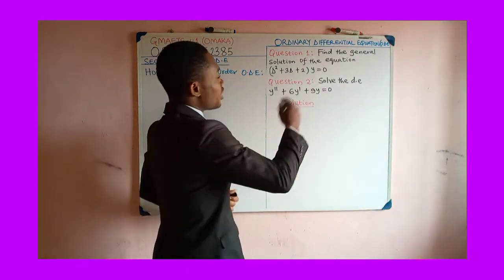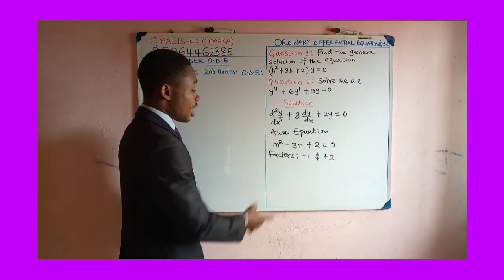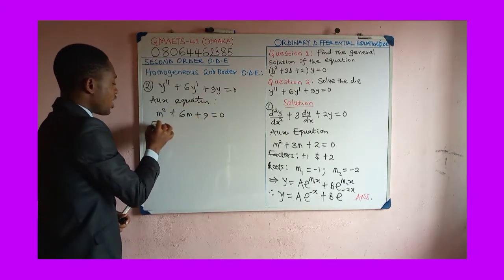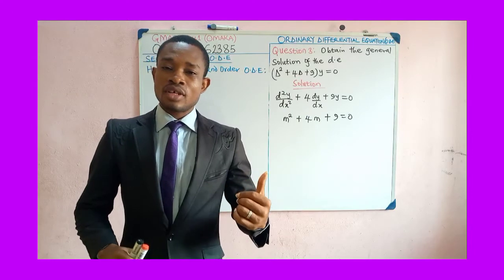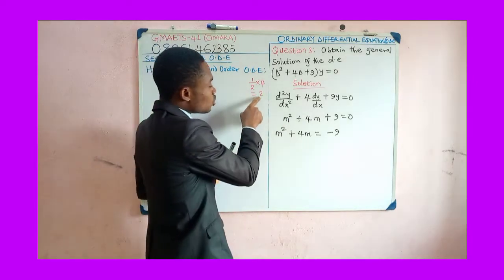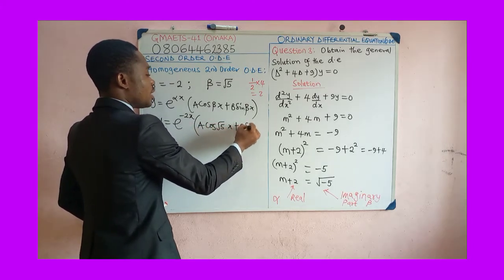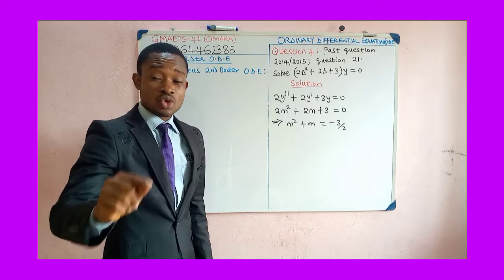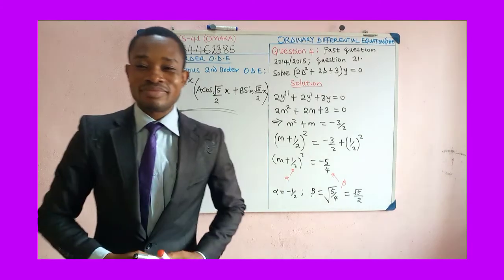Learn The Quick Trick of Obtaining Complementary Functions of 2nd Order O.D.E.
In this video, the concept of obtaining the general solution to homogeneous 2nd Order Ordinary Differential Equation was clearly explained. Interestingly, one can approach problems on Homogeneous 2nd Order O.D.E without stress. As you watch this video, find out how the knowledge of quadratic equation proves to be the basis of obtaining the complementary functions. Also, try to discern the trick used to quickly obtain the roots of the auxiliary equation using completing the square method.